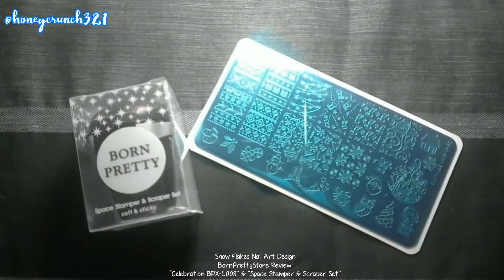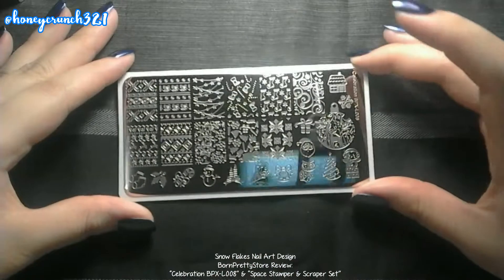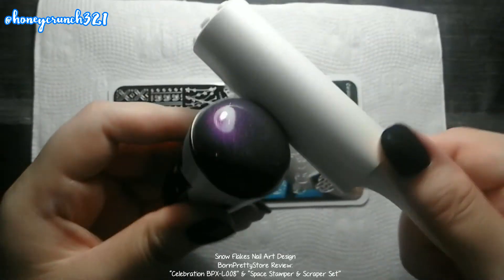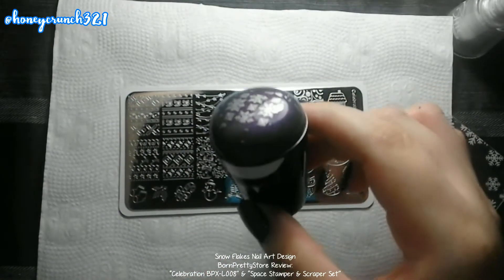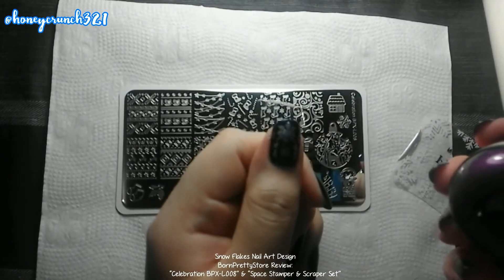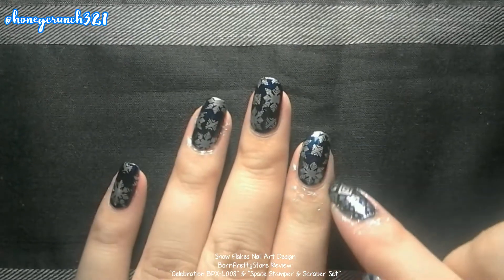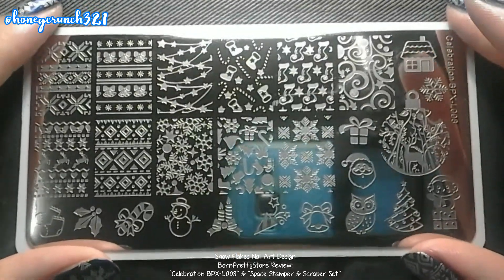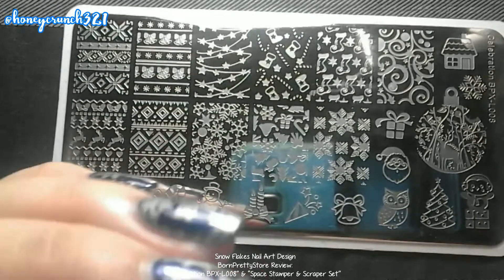Snow Flakes Nail Art Design + BornPrettyStore Review: Stamping Plate & Stamper | honeycrunch321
Hey there!
For today's design, I'll be using a stamping plate & stamper by BornPrettyStore!

Oh... Please vote for me on BornPrettyStore's Xmas Nail Art Contest! I'm #177...
I repeat, #177...
Thanks in advance!!!
Voting will end on December 23, 2016!!!

And I hope you enjoyed my video!

Products used:

Caronia:
➳ Nail Hardener & Base Coat
➳ Fast Dry Top Coat

Bench/ Paint Box:
➳ Gel Shine: Electric Blue

Chic Centre:
➳Chic Nail Color - Superfan

OMG
➳Nail Brush Set

The products that I reviewed on this video are BornPrettyStore's 6th Year Anniversary Gift which are:
Celebration BPX-L008
and
Space Stamper & Scraper Set